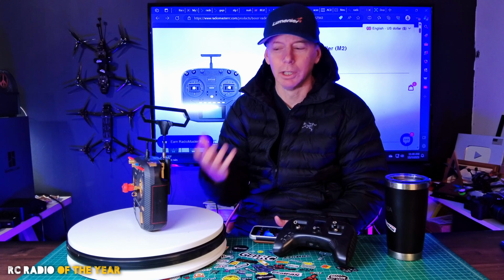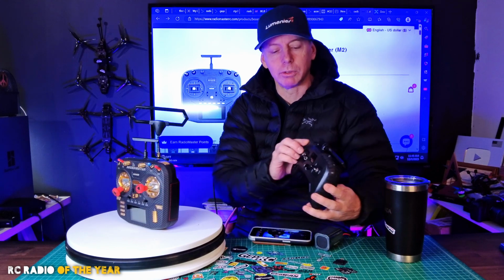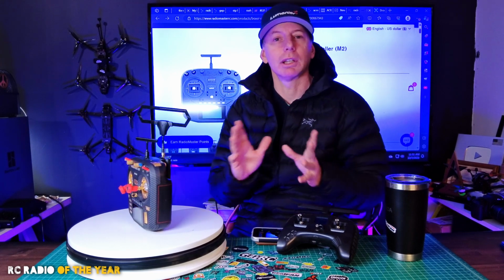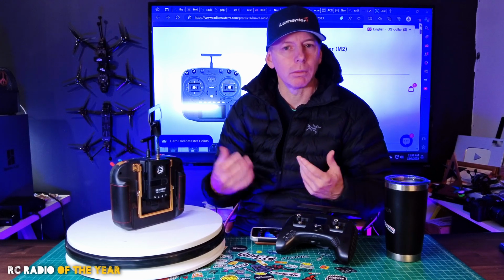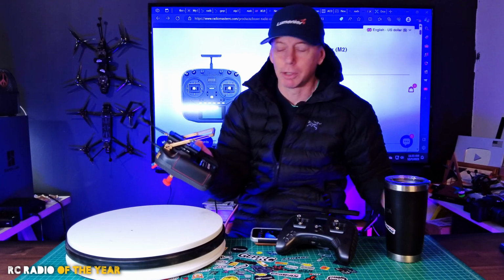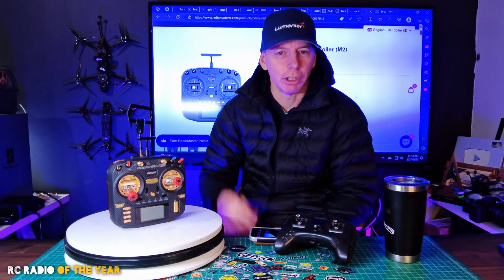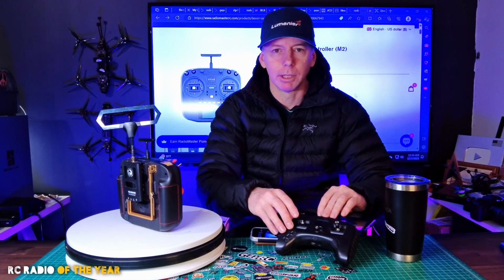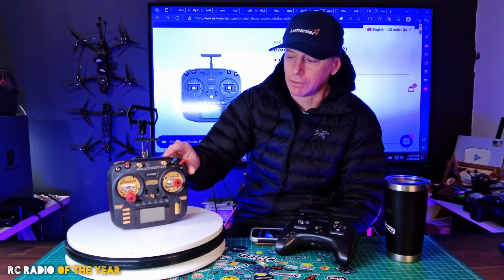People's Choice RC Radio of the YEAR - 2023 🏆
"People's Choice" - RC Radio of the YEAR! Video by Justin Davis and the Drone Camps Fpv Community.

Please use our links 🏆

Justin's 2023 - Top 5 Radios ⚜️
1. Radiomaster Boxer 1W Radio
2. Radiomaster TX16S 4in1 MAX Radio
3. TBS Tango 2 Radio
5. BetaFpv Lite Radio 3 Pro

Best selling 2022 Fpv Drone in our Community.
The Geprc Cinelog20 Cinewhoop 🍕

1. Radiomaster TX16S 4in1 MAX Radio
2. Radiomaster Boxer Radio :
3. TBS Tango 2 Radio :

Justin's TOP 5 Whoops
1. Geprc SMART16 2S Whoop
3. Geprc Tinygo RTF Whoop
5. Betafpv Cetus Pro RTF

📸Justin's De-Cased Camera Winners - 🏆 🌟
1. Top Choice : Geprc HERO 8 Camera
2. $159 Budget Camera : Firefly X Lite 4k
3. Cinstar Hero 8 Camera
4. Betafpv SMO 4K Camera
5. Insta360 GO 2 Camera